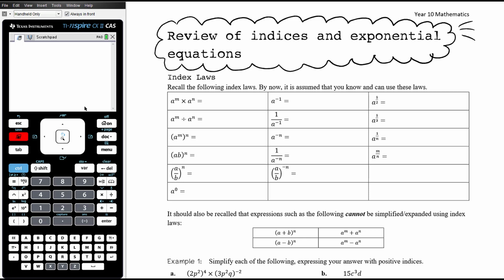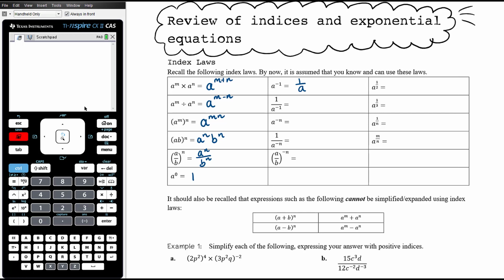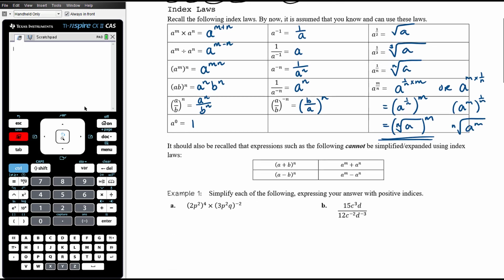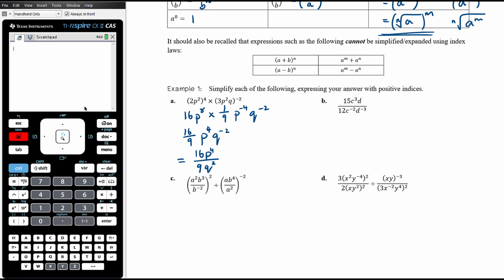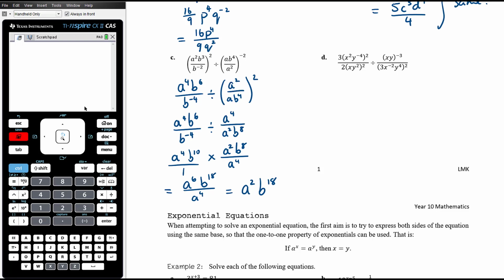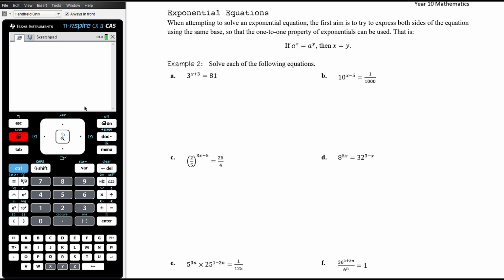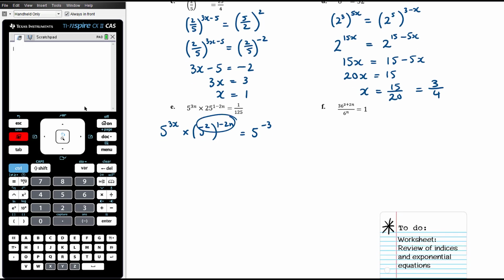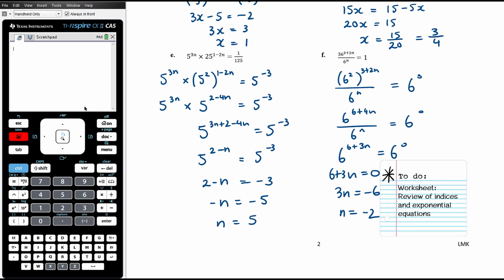Review of indices and exponential equations | Year 10 Logarithms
My Year 10 class are this semester preparing to progress to Mathematical Methods (Unit 1 and 2) next year. Our fourth topic for the semester is Logarithms.

In this video, we review the index laws, and the process of solving exponential equations by equating exponents. These skills were also covered in Semester 1, so you may need to first revisit those videos: